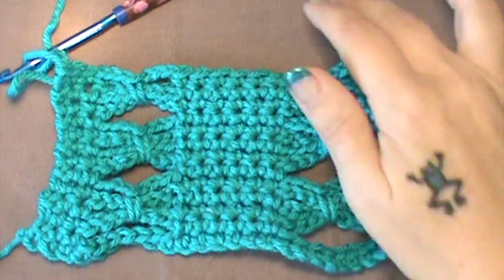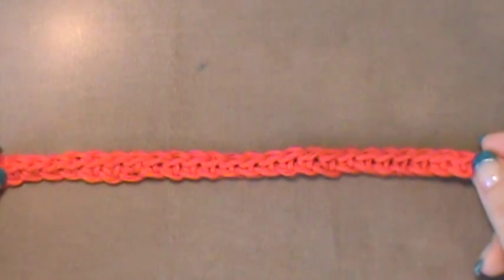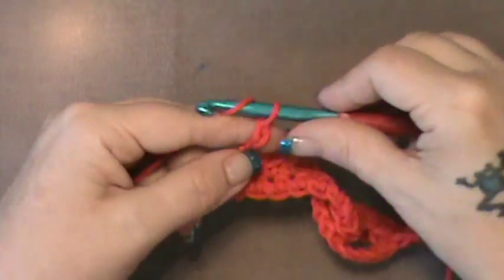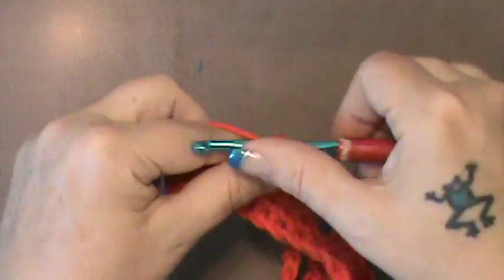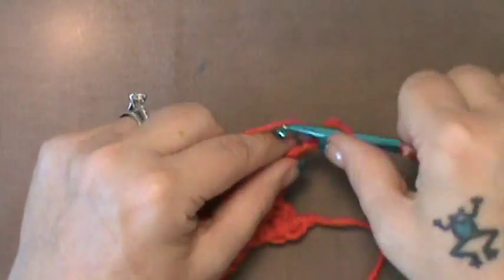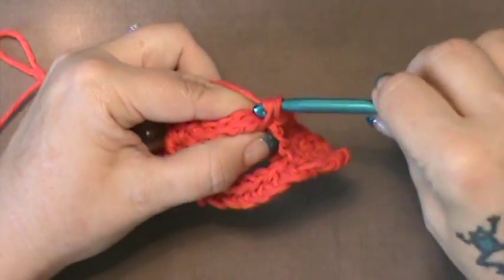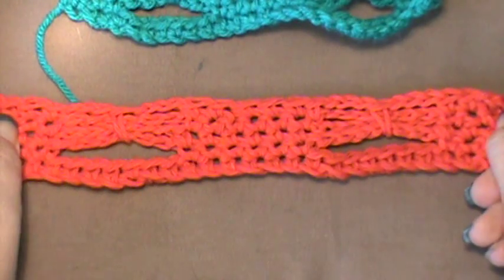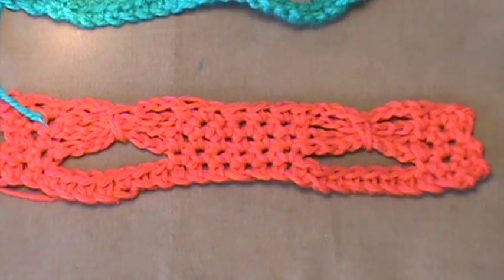"Bow Ties Stitch"